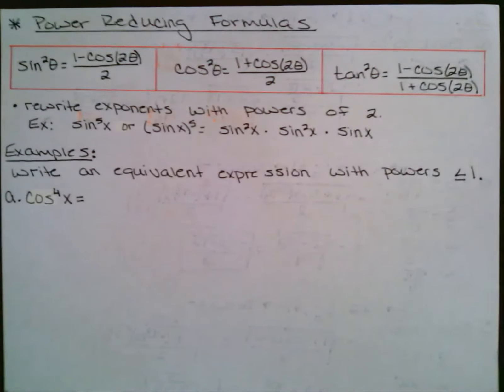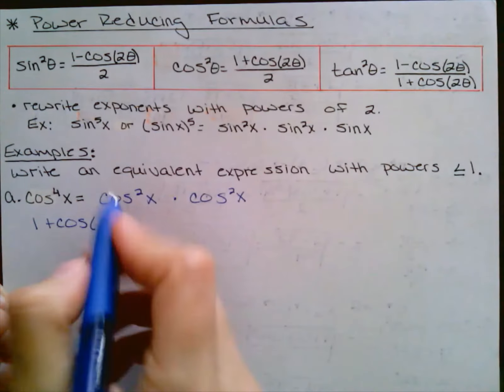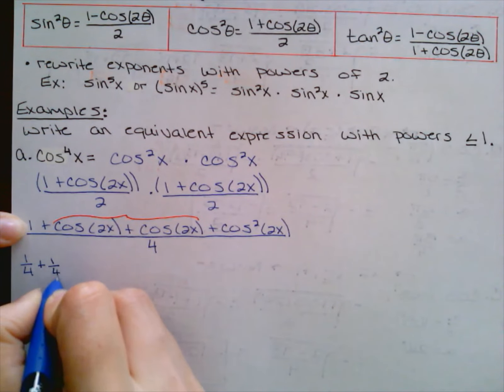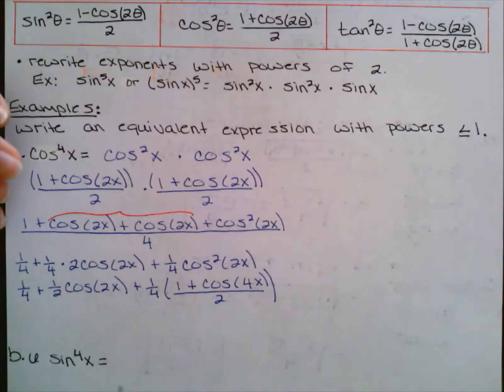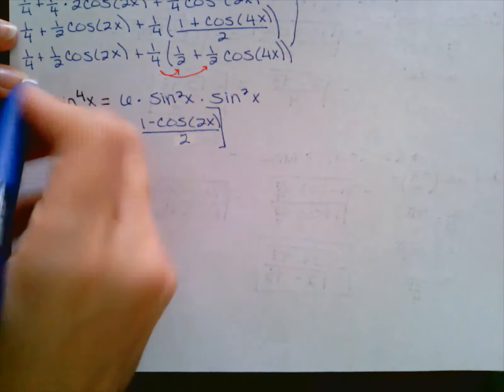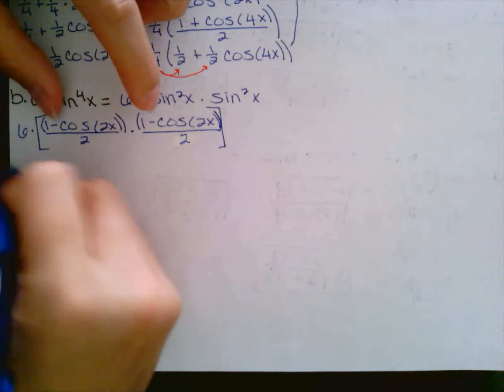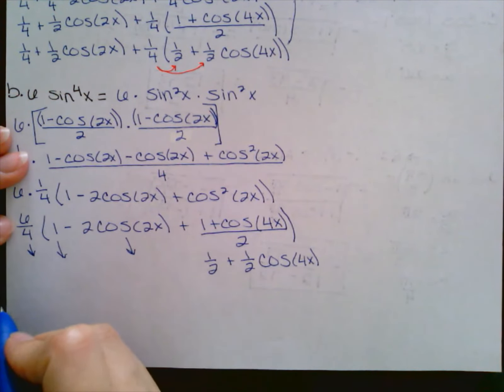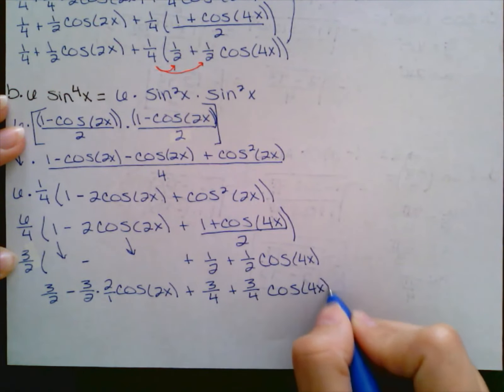PC 5.3 (part 3) Power Reducing Formulas